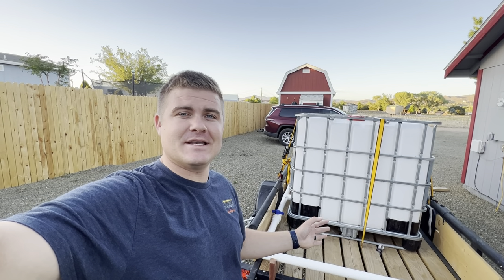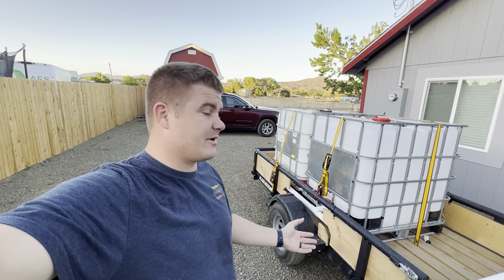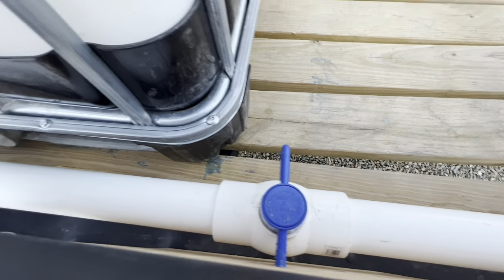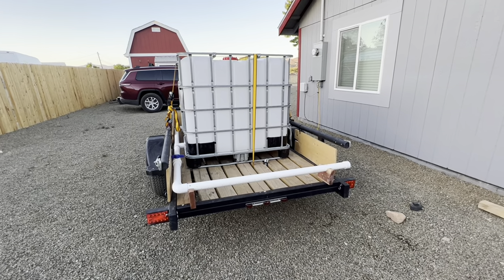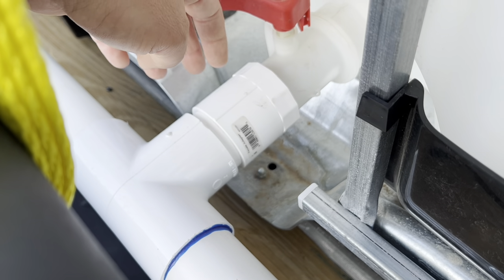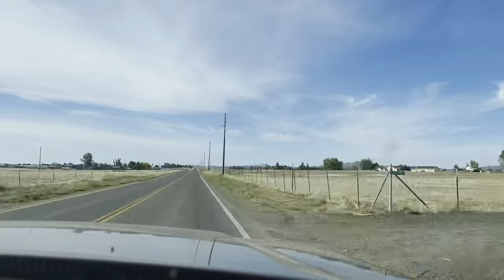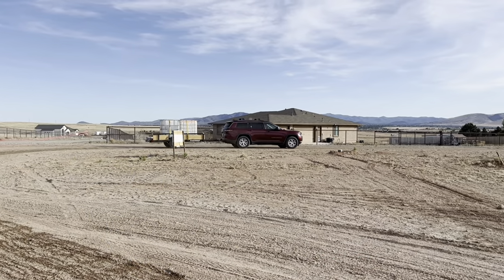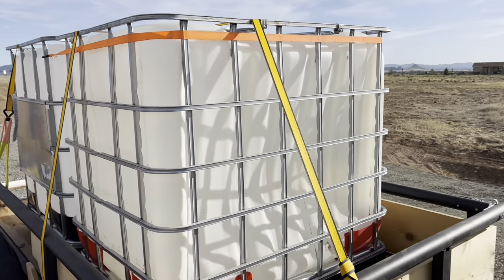Don’t Hire a Water Truck - Make this Instead! DIY Water Trailer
Save some money by making your own water spraying trailer instead of hiring a water truck! Great for dust prevention on the job site, wetting soil for compaction, or anything else you would need a water truck for!